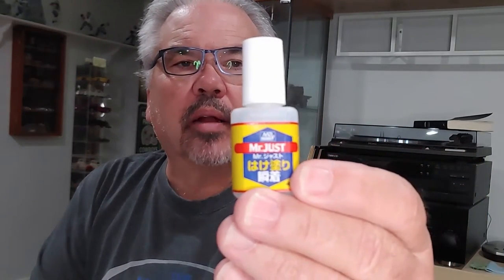We Figure it Out ; Mr Hobby, Mr Just Brush-On CA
We figure out the merits of a brush-on medium cyanoacrylate adhesive! Could be a game changer!